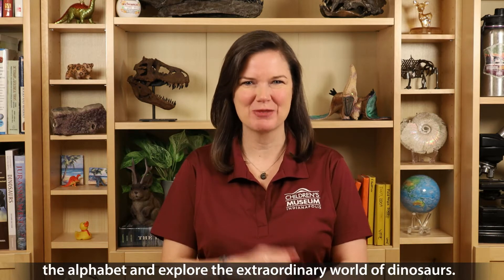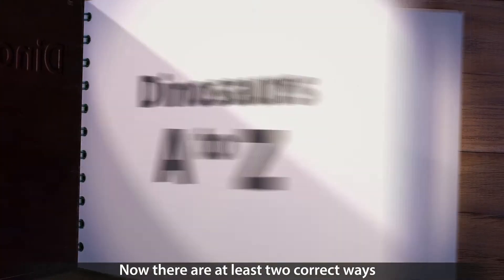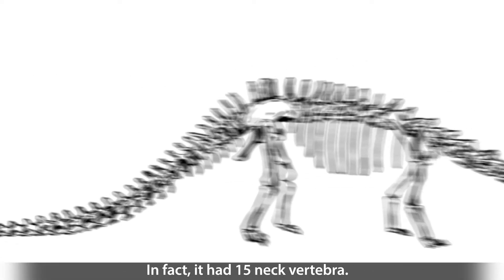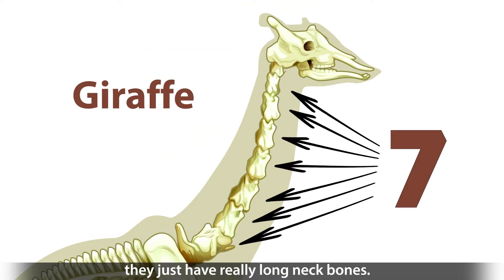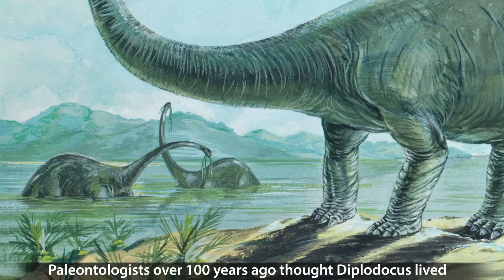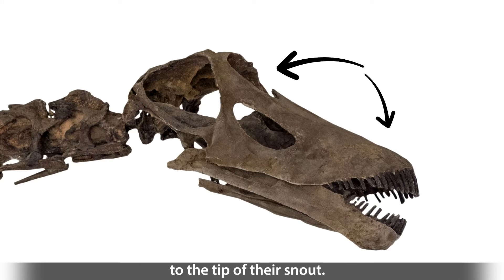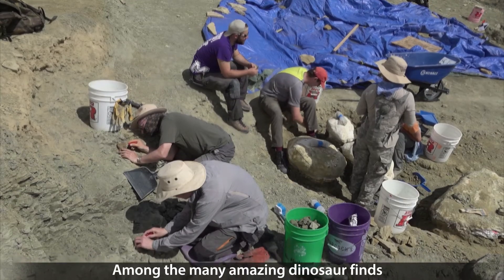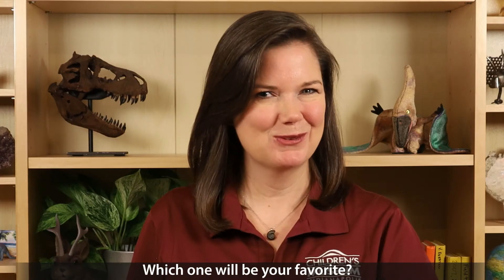Dinos A to Z, D is for Diplodocus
D is for Diplodocus!

It’s possible that a grown-up Diplodocus could have measured over 100 feet long. That’s as long as a blue whale! Dr. Egerton shares more about this giant beast that’s coming to Giants of the Jurassic™ inside Dinosphere® at The Children’s Museum.